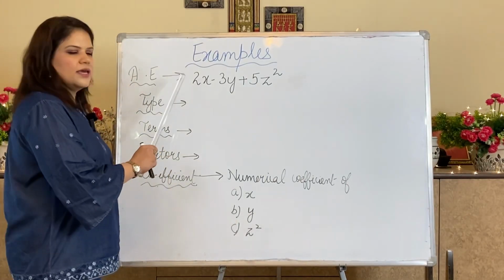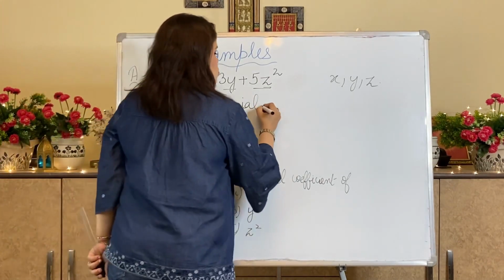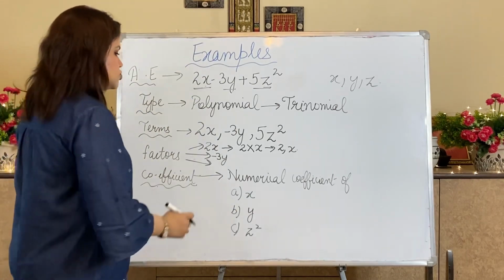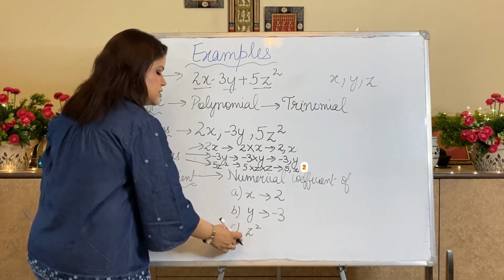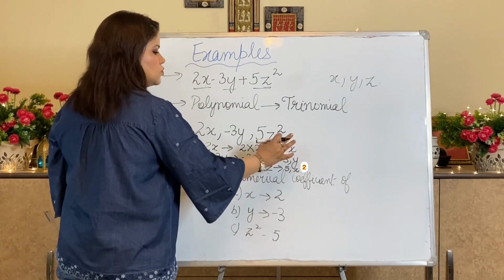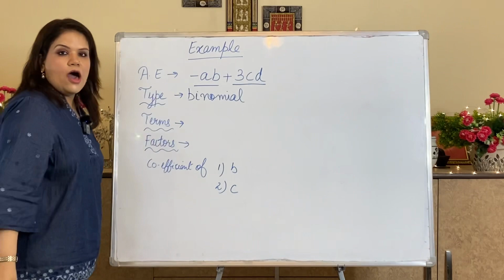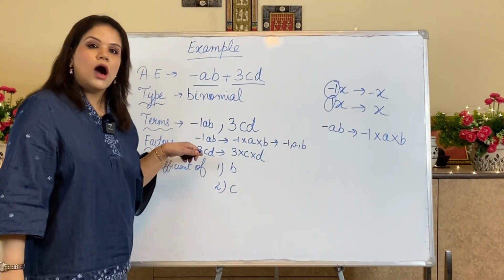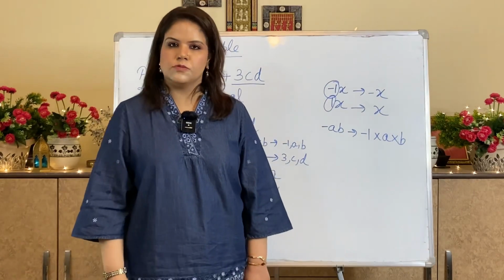State the type and separate the terms of expression | find factors & coefficients of algebraic term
-examples of type of algebraic expression
- example of how to find term of algebraic expression
-example of finding factors of terms of algebraic expression
-example of finding coefficient of terms of algebraic expression
Link of two more videos on algebra are

nidhi bhasin,
Nidhi Bhasin Mathematics